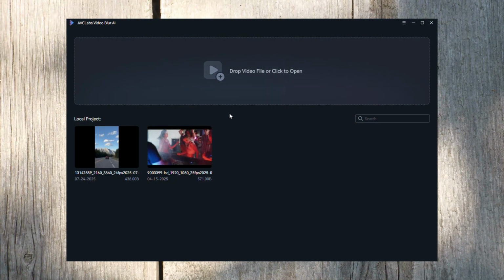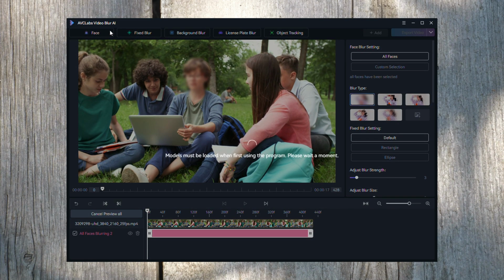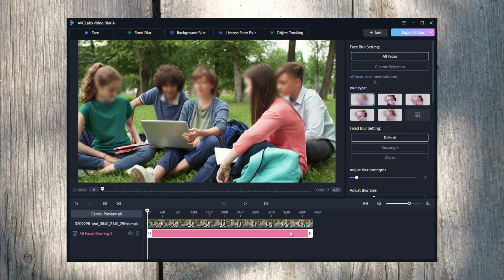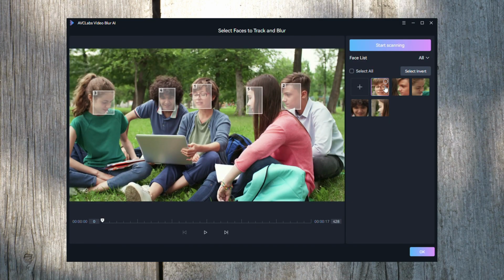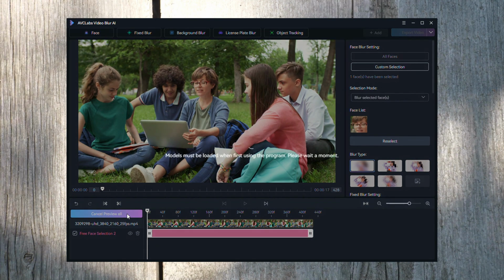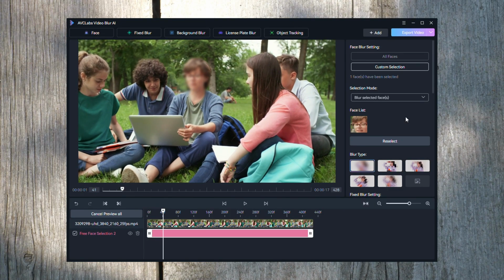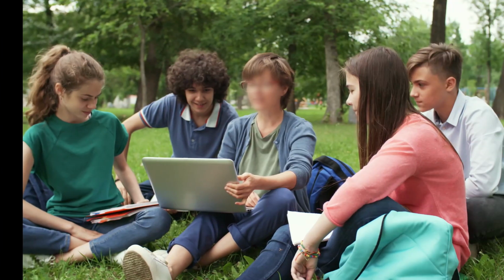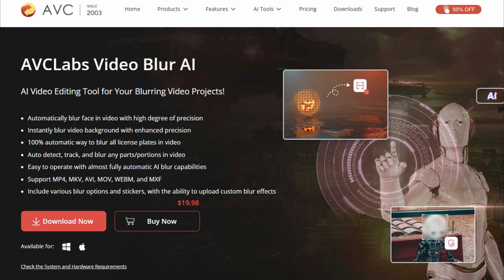Stop Manual Editing! Blur Specific Faces Instantly（No Frame-by-Frame Editing）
Need to blur the specific person in your video? 🎥 With AVCLabs Video Blur AI, you can use Custom Selection to blur only the face you want — not everyone else.

Protect privacy, remove distractions, or keep your projects professional — all with one click! 🚀